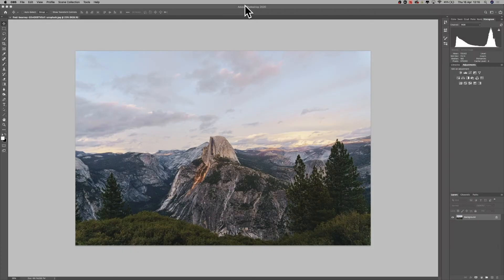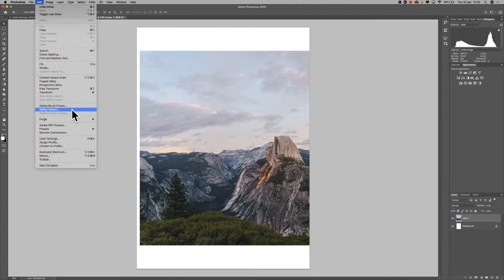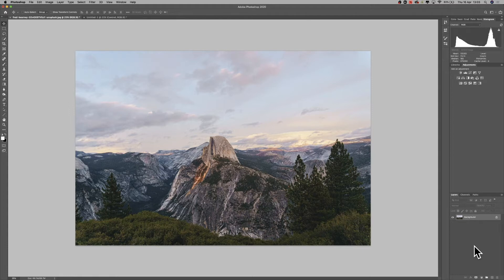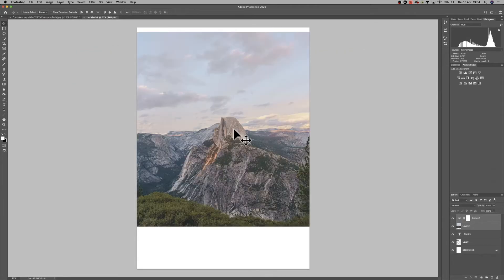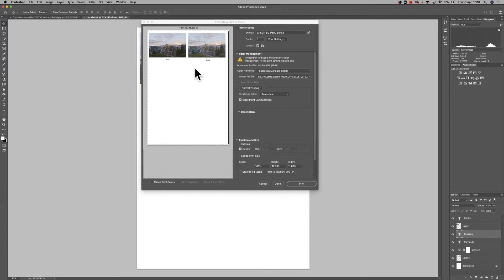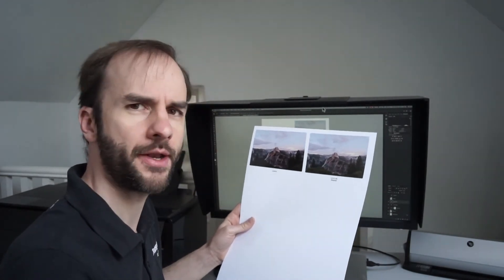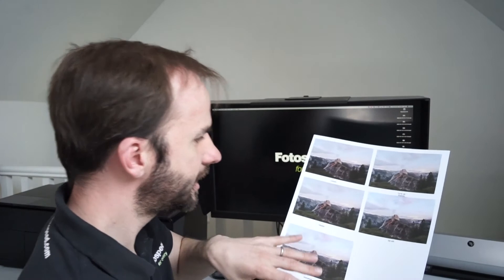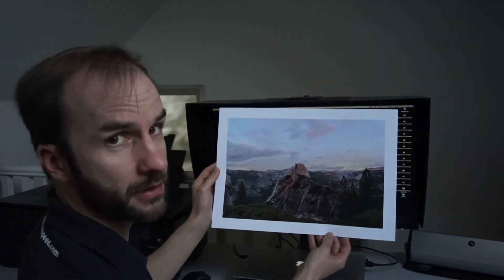Learn how to HARD PROOF Your Images in PHOTOSHOP // Fotospeed TutorialH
Want to make sure your images print as you intended?

Hard Proofing your imagery is a useful and important way to make sure you get the best print possible.
Make sure your images print exactly how you see them on the screen with our great new tutorial.